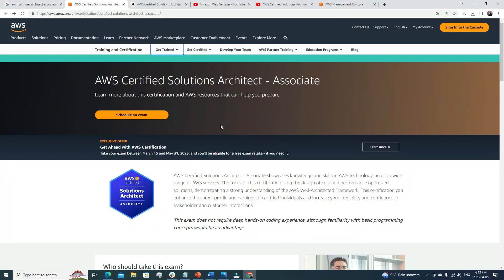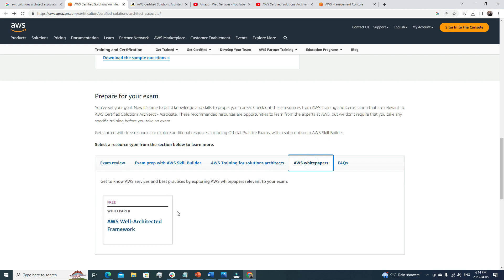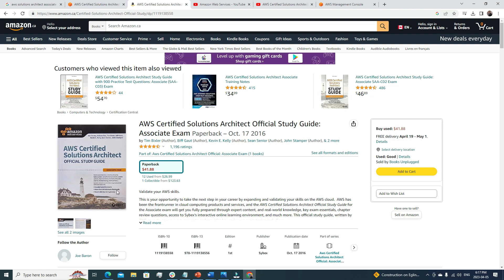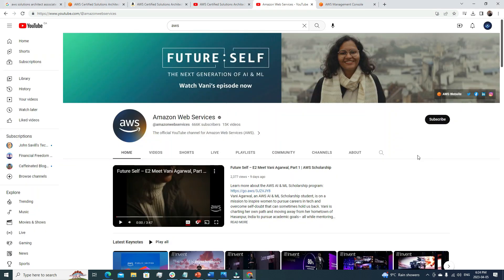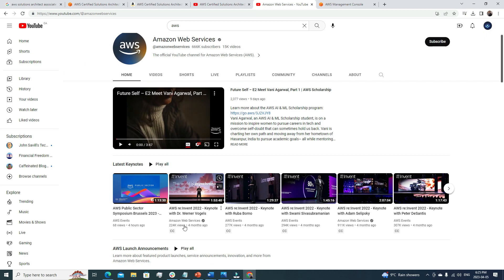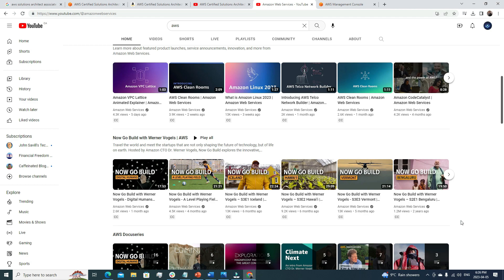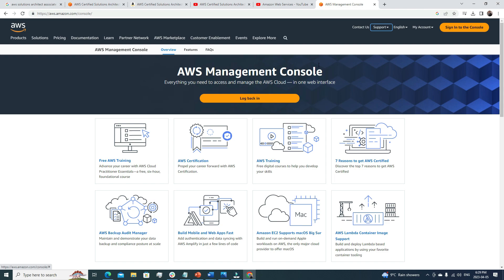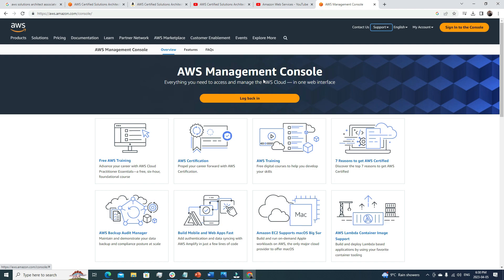I Passed AWS Solutions Architect - Associate Certification in 1 Month!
Amazon Web Service (AWS) is the industry leader in cloud computing field. AWS certification helps to get better job opportunities in IT field. I passed AWS solutions architect - associate exam in 1 months. In this video I have shared the resources that I used for preparation and also some exam tips.
1. AWS official link to review the certification overview
2. AWS official study guide
5.
Top 10 AWS services: EC2, IAM, RDS, Route-53, VPC, Lambda, CloudFront, S3, ECS, CloudFormation.